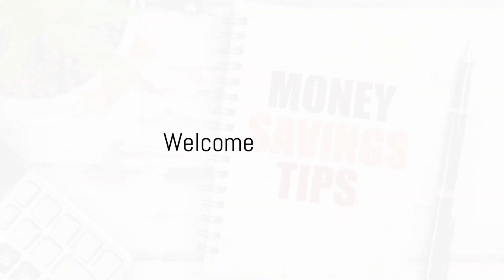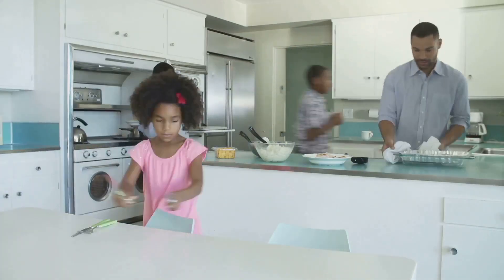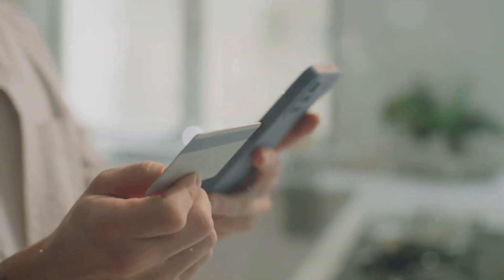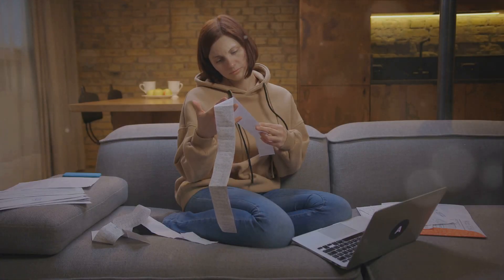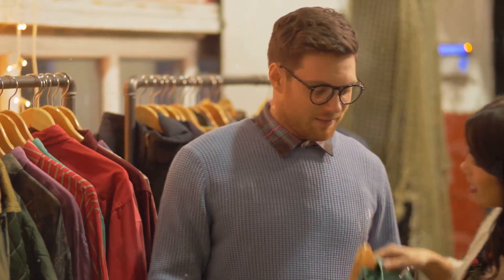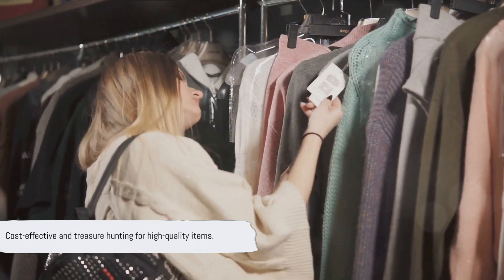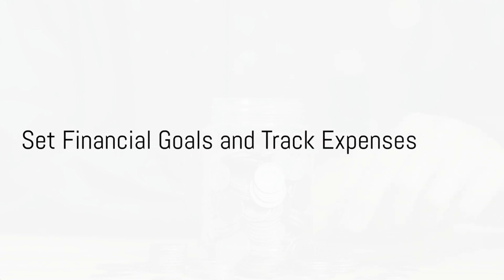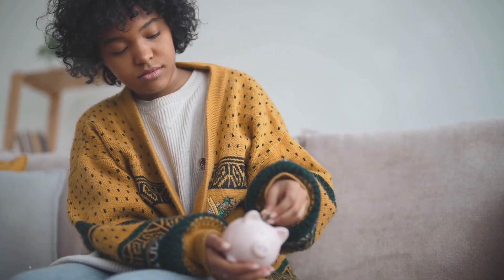"10 Genius Money-Saving Hacks You Can't Afford to Miss!"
In today's Hack Master video, we dive into 10 Genius Money-Saving Hacks! Discover simple yet effective ways to trim your expenses and boost your savings without compromising on your lifestyle.
- Key benefits of [specific tip]
- Step-by-step guide on how to implement this tip in your daily life
- Extra tips to maximize your savings even further

📊 Everyone loves saving money, but not everyone knows these clever tricks! Whether you're saving for a big goal or just trying to cut back on expenses, our practical tips will help you get there faster.

Every bit of support helps us bring more great content to you.

Replace placeholders like [specific tip from the title] and [specific tip] with relevant details from each video's content. This will create a cohesive and engaging series that provides valuable information to your viewers while encouraging them to engage with more content on your channel.